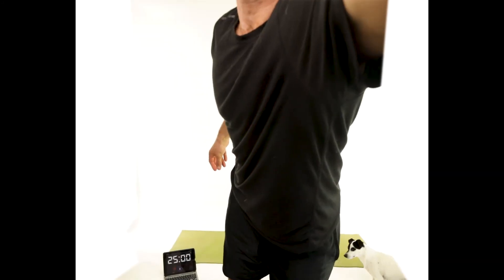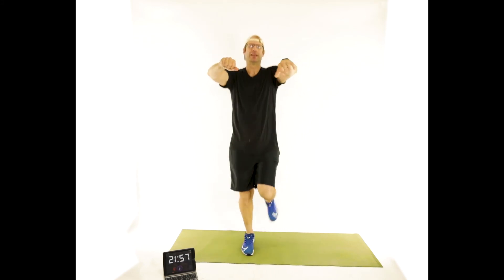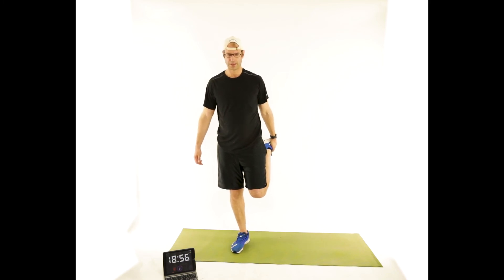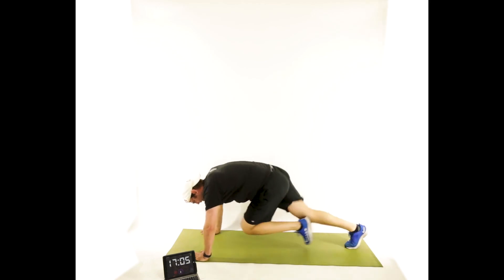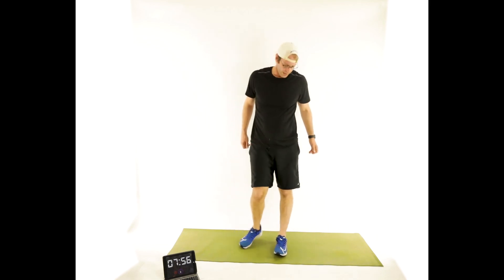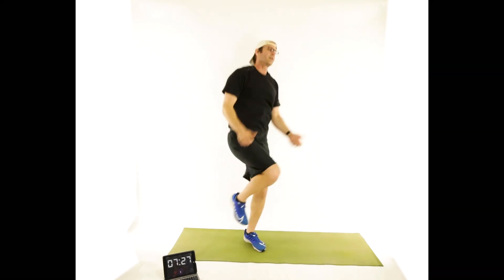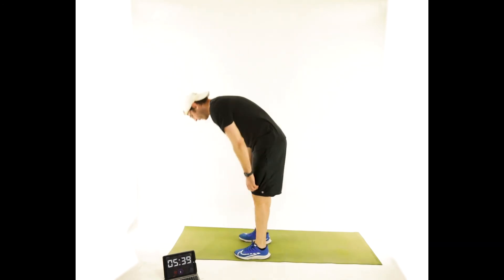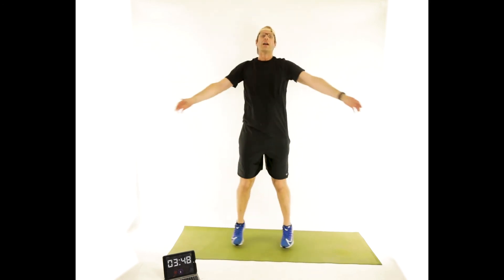Cardio Intervals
A little of this, a little of that... a whole lot of cardio!

The schedule for live workouts is:
     Mon - Fri @ Noon CT
     Tues - Fri @ 6:30am CT
             (but check the website for any changes)

Workouts are posted no later than the following day
You Rock!
-CP